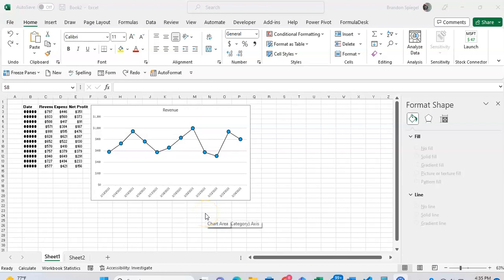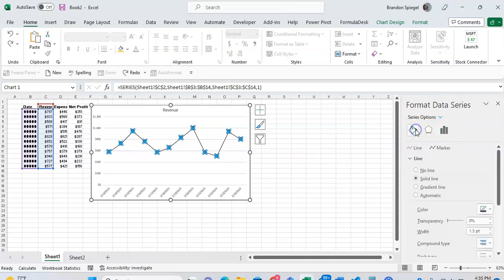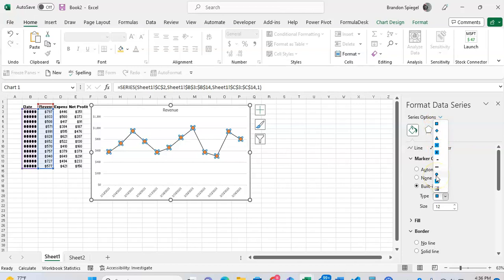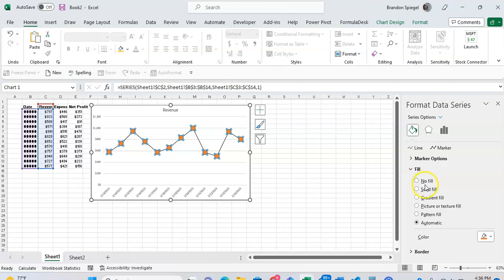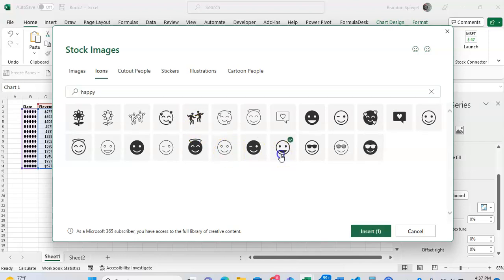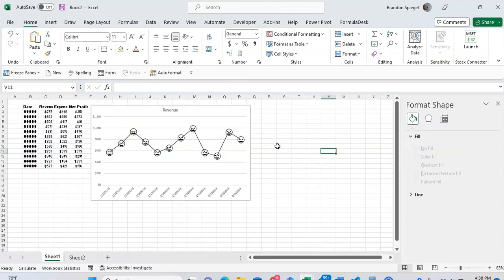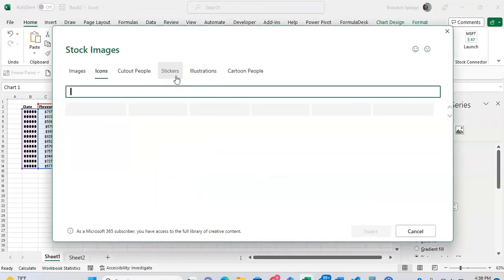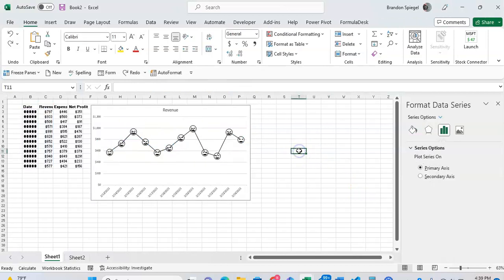Best Way to Have Images as Markers for Line Charts In Excel. Customize Markers.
In this tutorial, I show you the best way that you can insert images for your markers in your line charts in Microsoft Excel, to have the most flexibility possible. One of the key things here, is to have a shape as a marker, then fill the shape with an image instead of inserting an image directly.